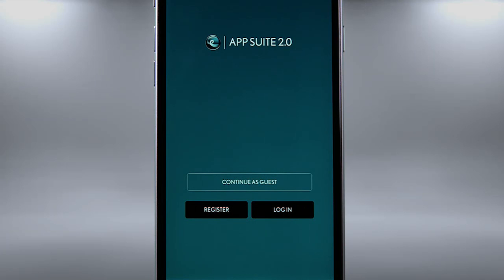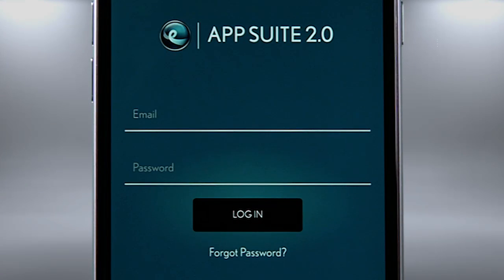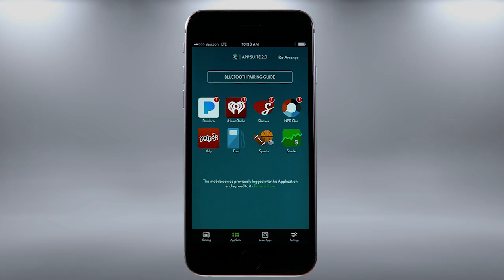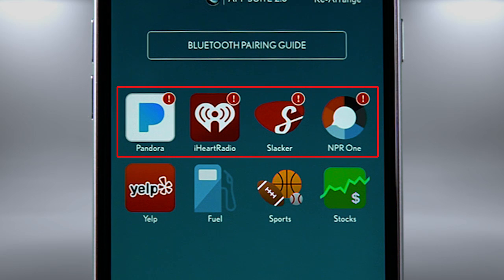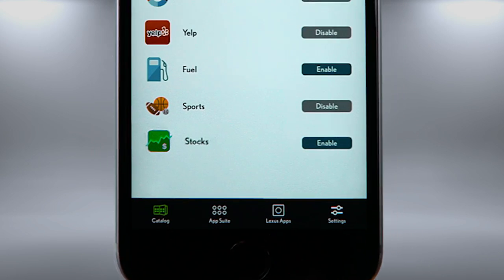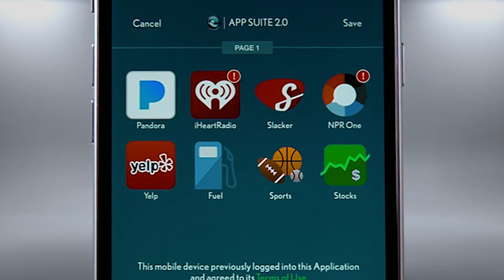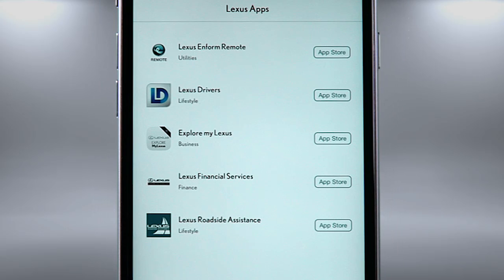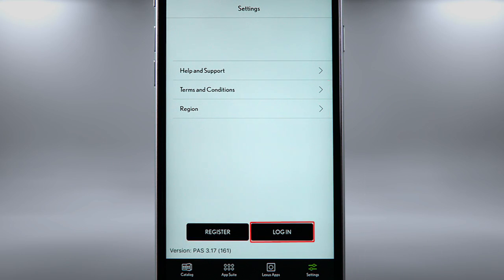Lexus Enform App Suite 2.0 - Set Up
Learn how to download and set up the Lexus Enform App Suite 2.0, including how to customize which Apps will appear on the multimedia display dashboard.